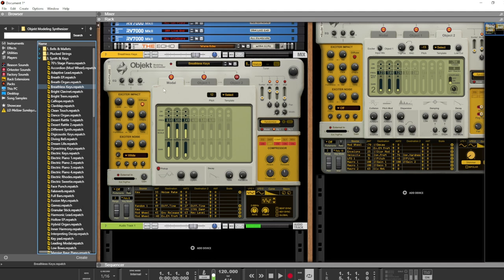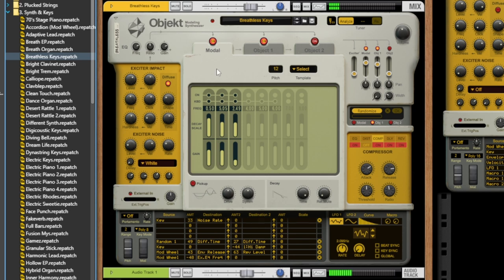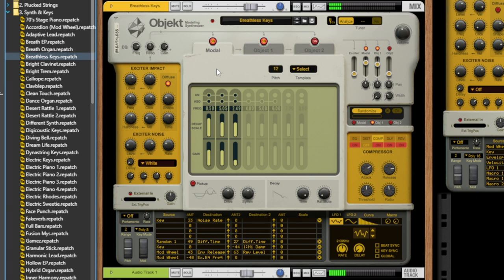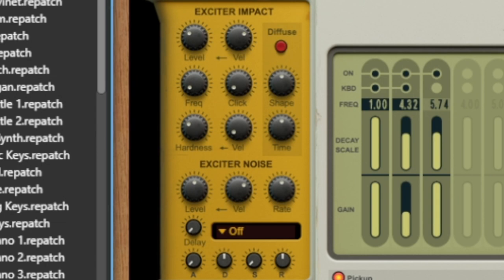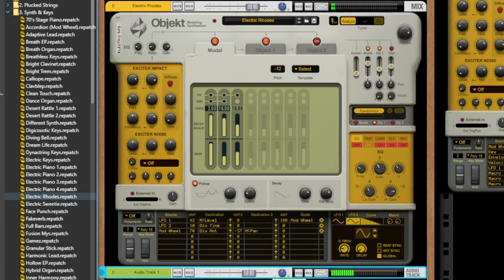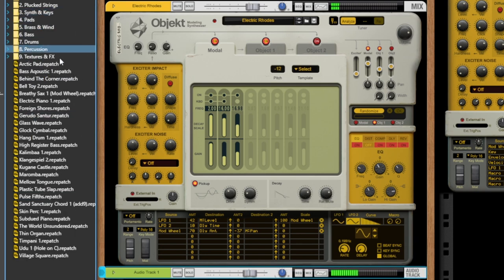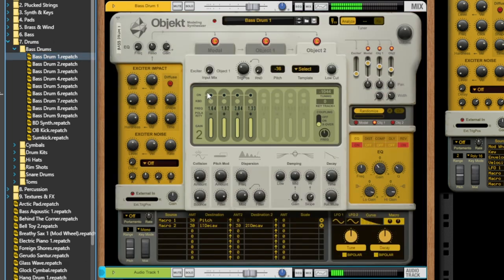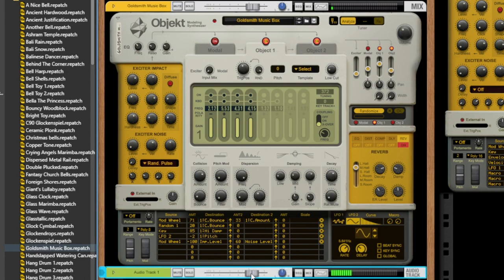Reason 12 - NEW Objekt Modelling Synth - The BIG Sound Test